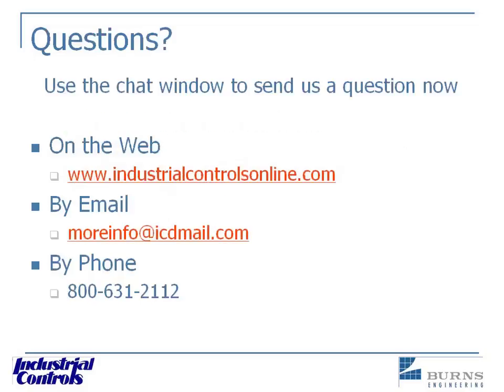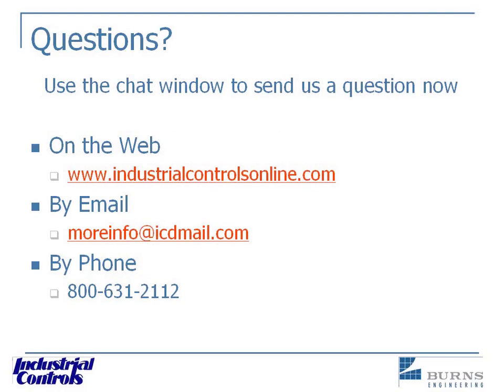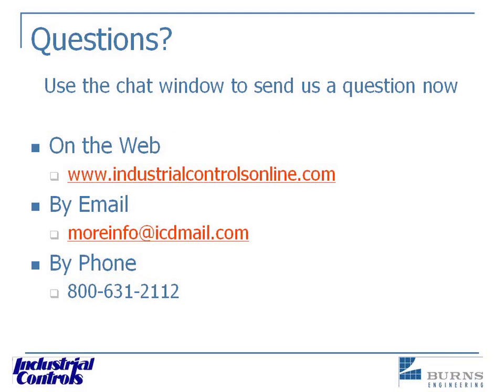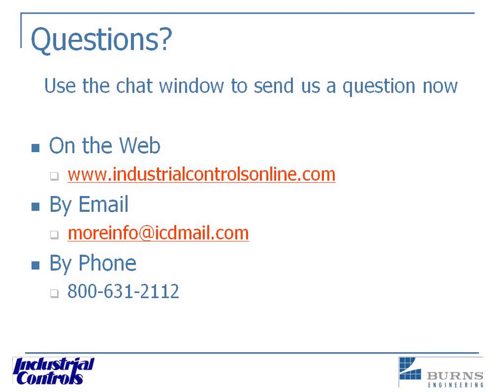Temperature Measurement 101: Clip 5 of 6